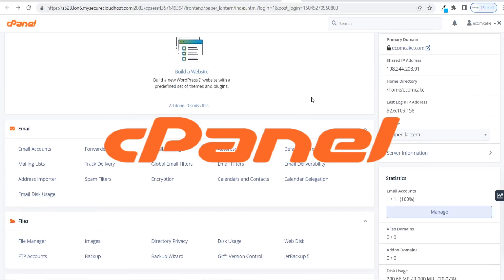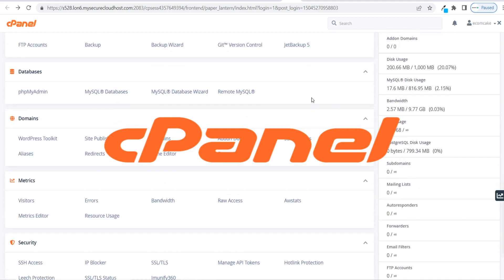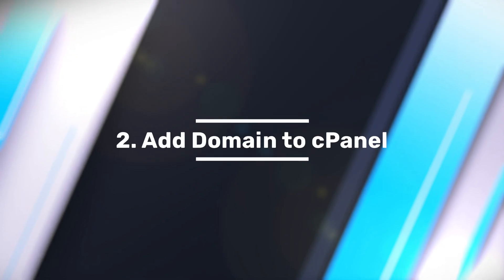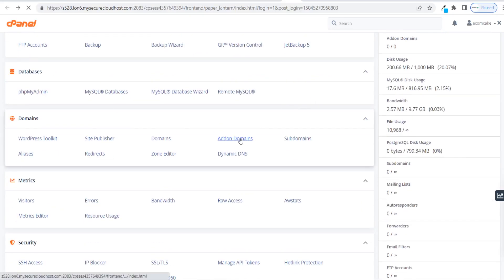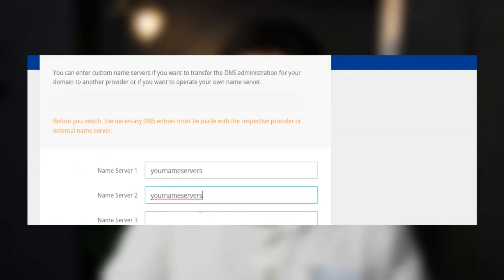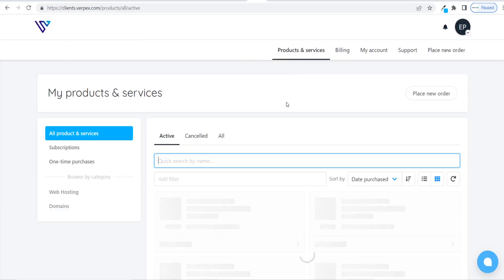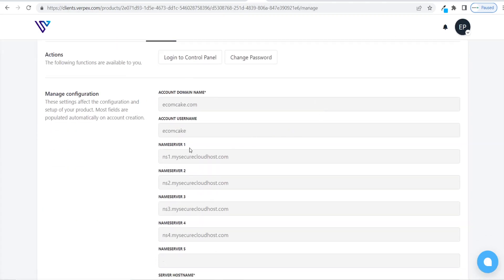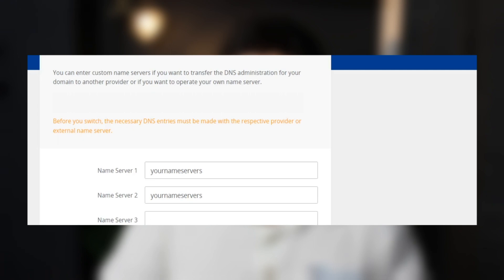How to Host Websites for Clients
Learn how to start hosting websites for your clients in 6 simple steps. In this video, we will show you the exact steps you need to take in order to start hosting a website for your web hosting clients.

It can be confusing trying to figure out which steps you need to take in order to start hosting a website for a client and what order you need to carry them out. So we have given you a complete tutorial of what you need to do to start hosting a website for your reseller hosting & web hosting clients.

This video will help you create a recurring revenue source using web hosting. Instead of sending clients to hosting companies, you can simply host the website yourself and pocket all the profits that would otherwise go to the hosting provider.

👉 Learn more tips on hosting websites for clients on Verpex Blog

⏰TIMESTAMPS⏰
00:00 - Introduction
00:29 - Step 1: Identify Client Needs
01:01 - Step 2: Add Domain to cPanel
02:31 - Step 3: Starting Building the Site
02:52 - Step 4: Configure Server Settings
03:08 - Step 5: Launch the Site
03:34 - Conclusion

❓ Any questions? Please ask in the comment section!